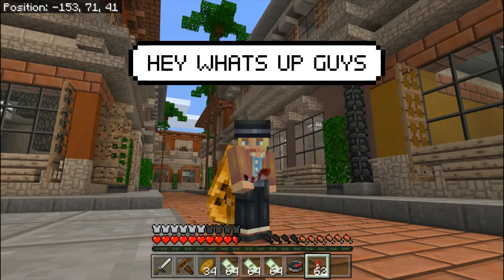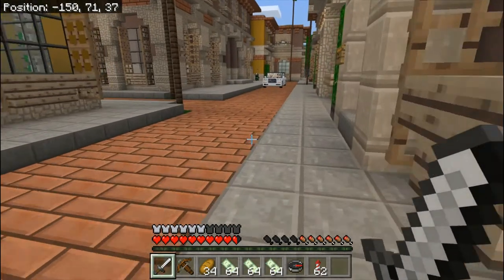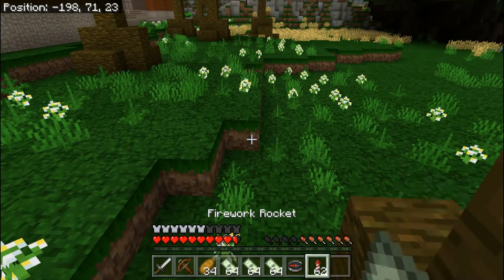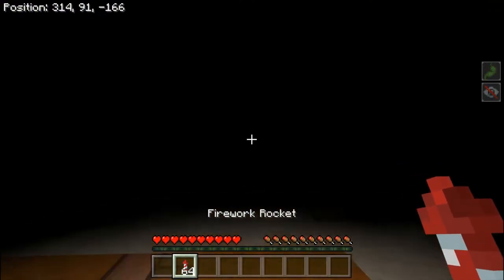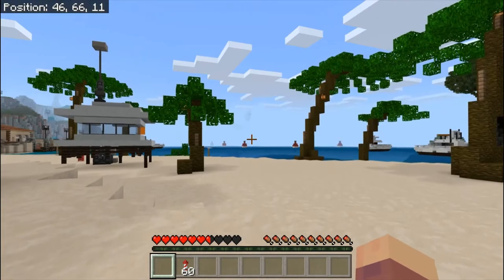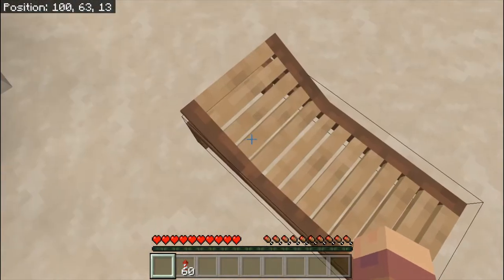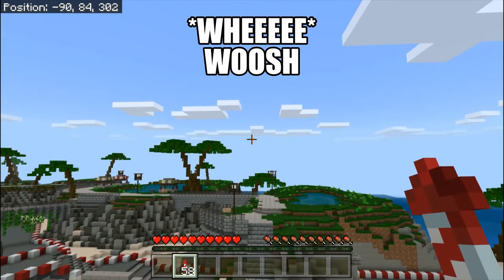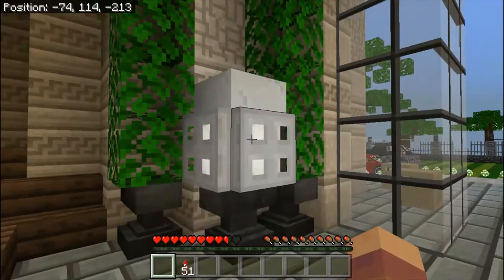Where is the port? ROMEOBONE SURVIVAL, (MINECRAFT billionaire roleplay EPISODE 2!)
EPISODE 2 OF MINECRAFT billionaire roleplay.

 announcements:
watch last video before this one.

NEXT UP: EP. 3